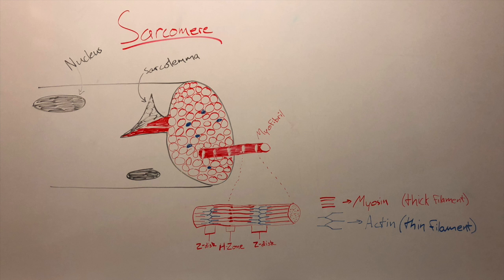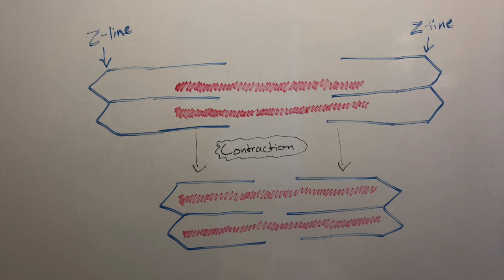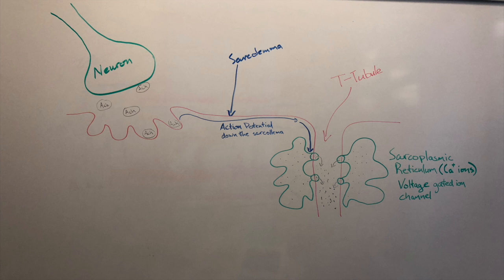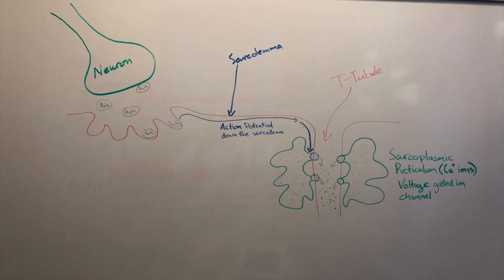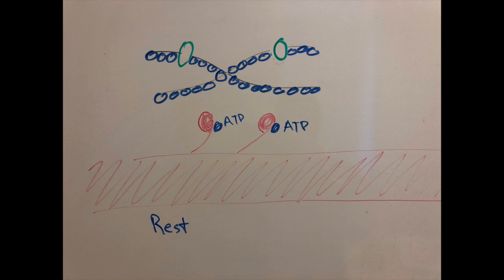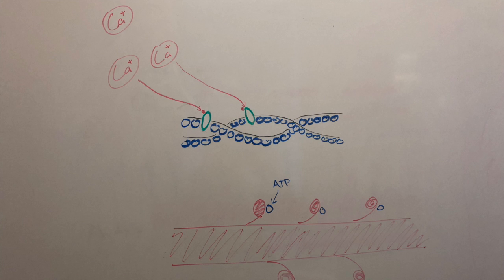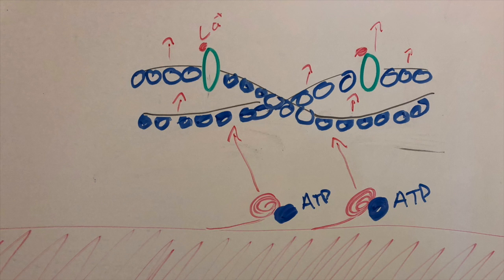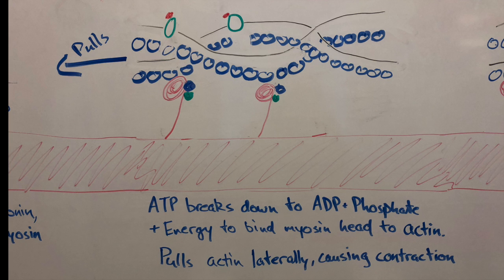Sliding Filament Theory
This video is about Sliding Filament Theory